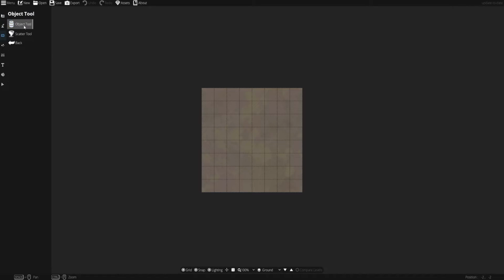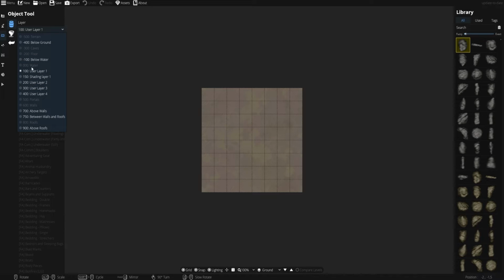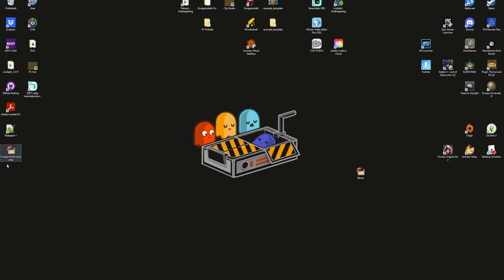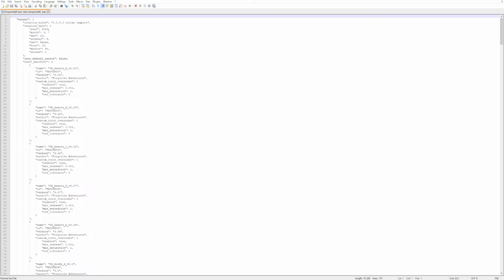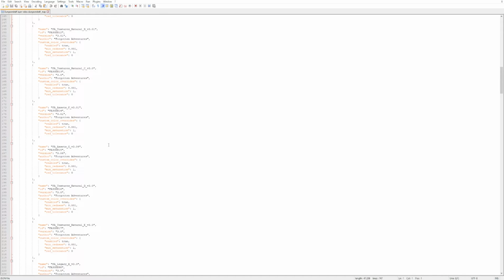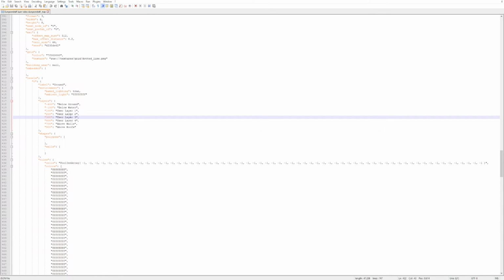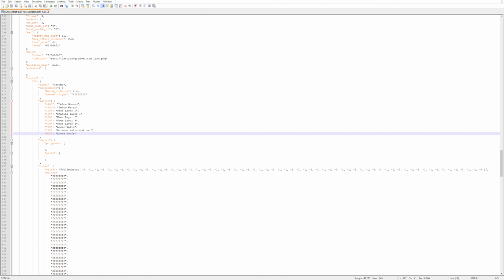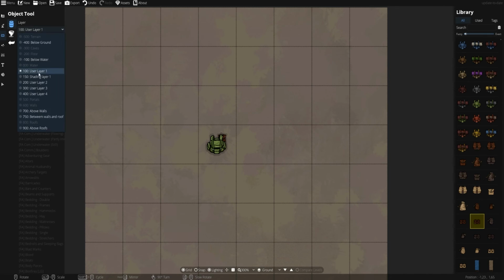Dungeondraft Tutorial - Creating EXTRA layers.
Today we're back with a new Dungeondraft tutorial on adding EXTRA layers to your map files! The video is relatively short but definitely useful for some of you! Enjoy!

TIMESTAMPS:
0:00 Intro
0:44 Setup
1:30 Notepad++
2:10 Adding layers
4:45 Demonstration
6:08 Wrap up